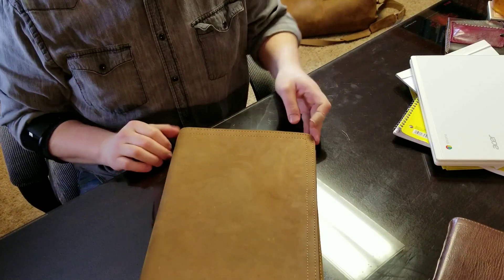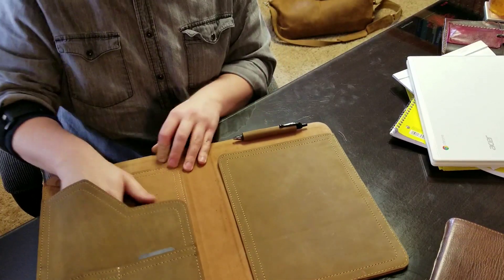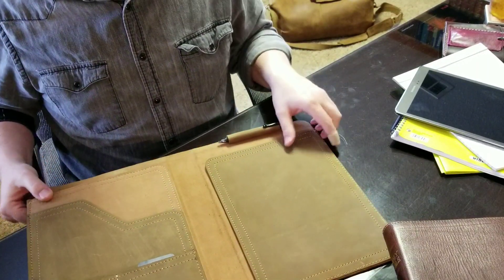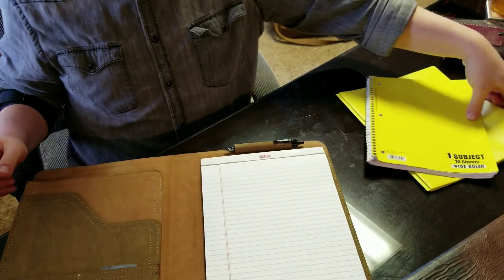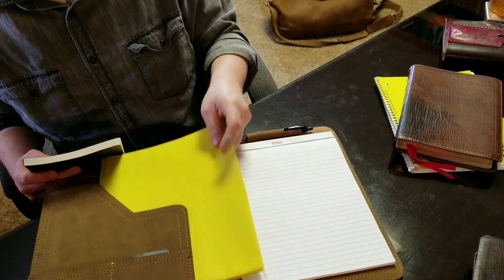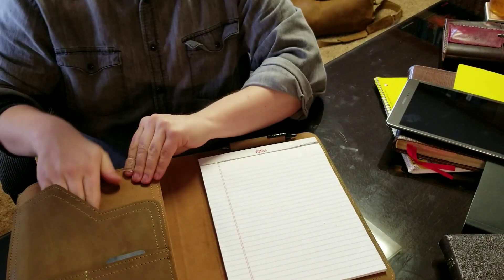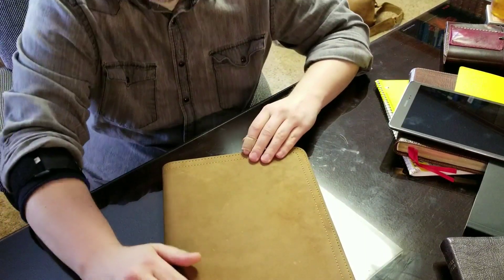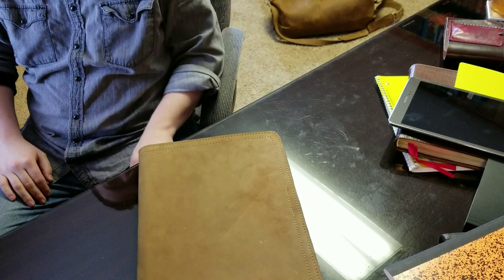Large portfolio in full grain leather